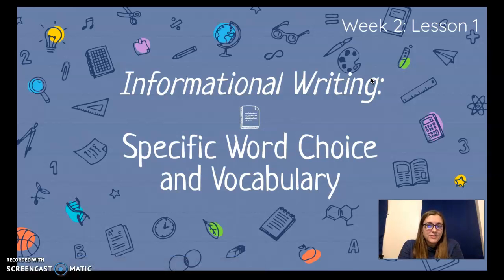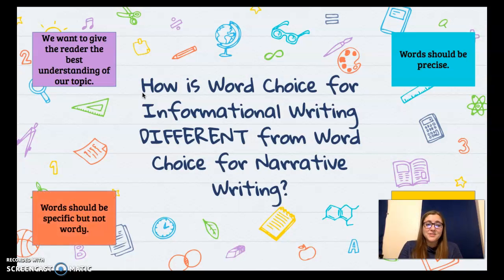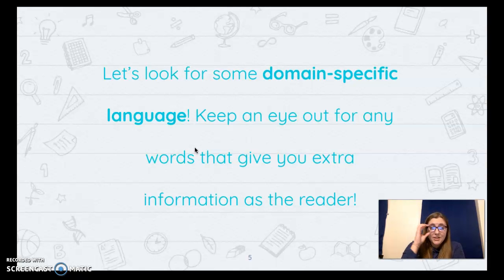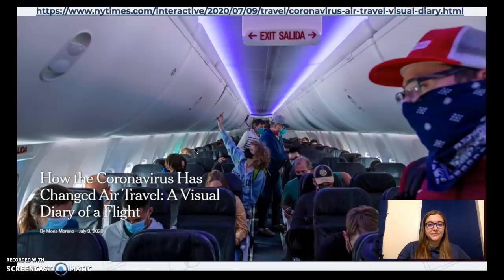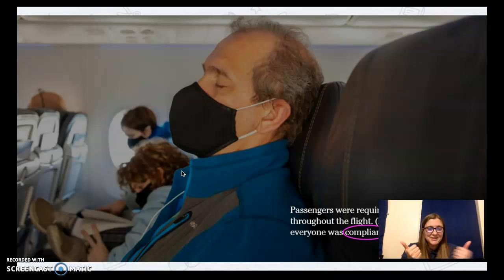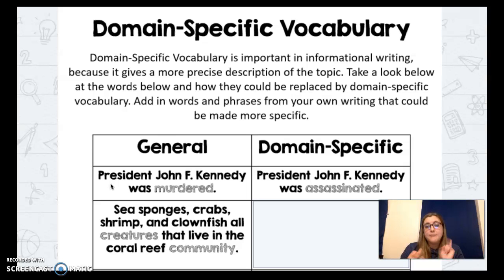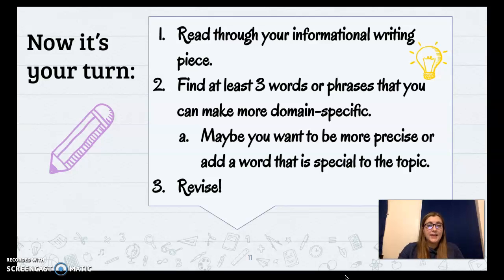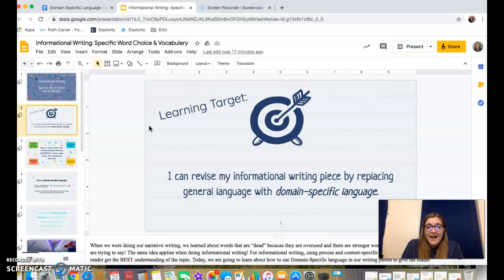Domain-Specific Language: Informational Writing, Week 2